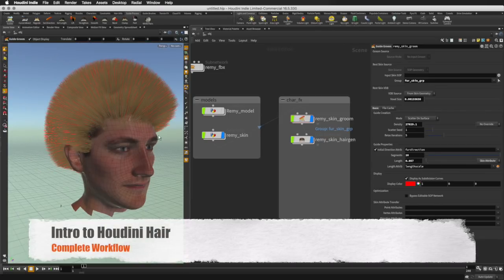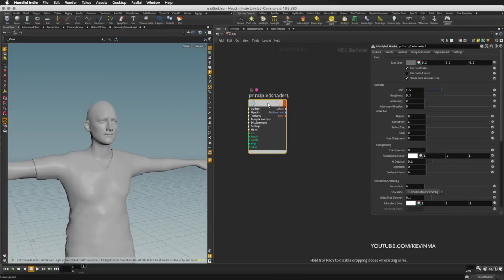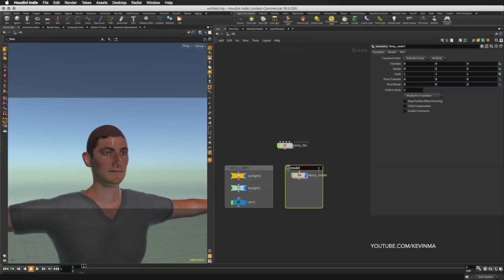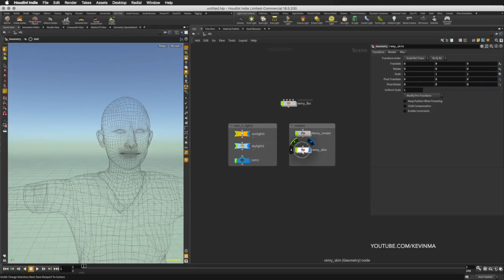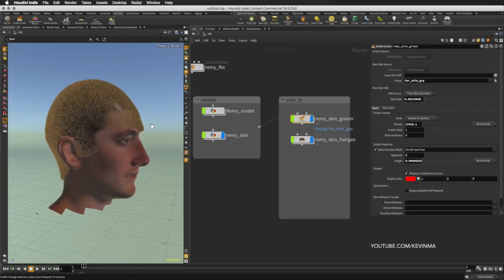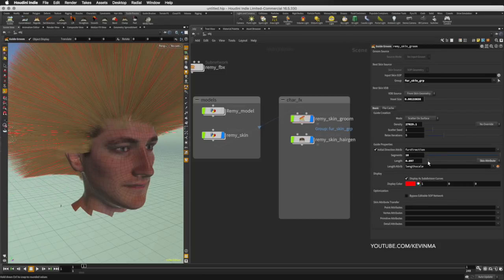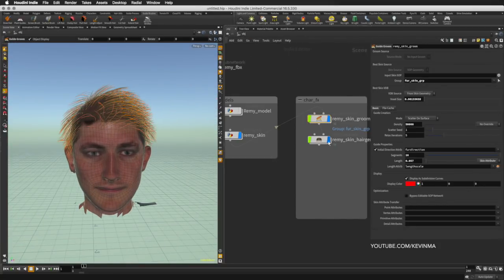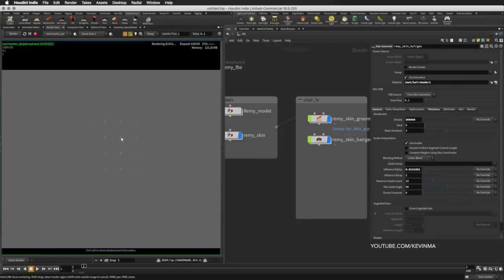Intro to Houdini Hair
An introduction to Houdini Hair workflow.